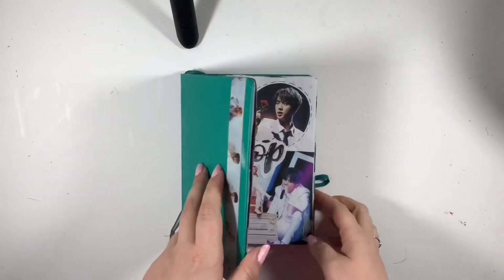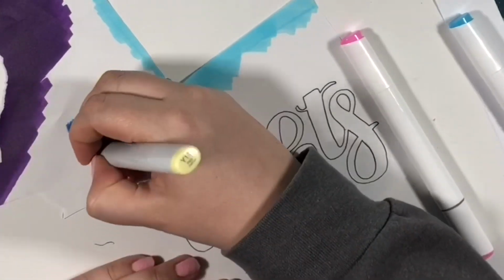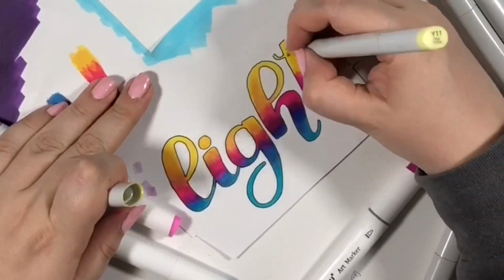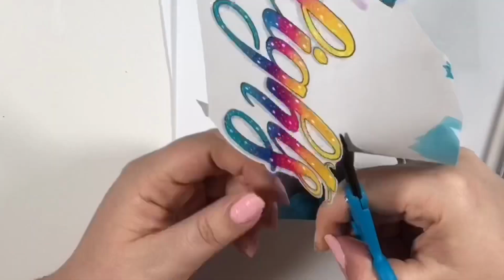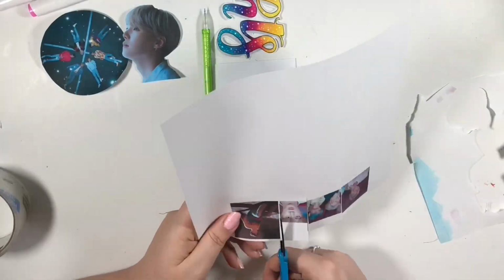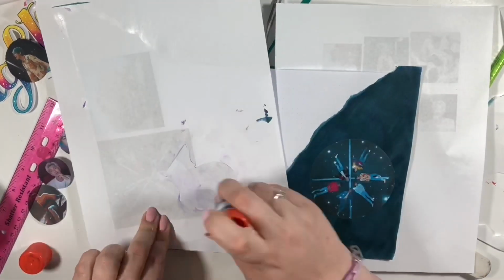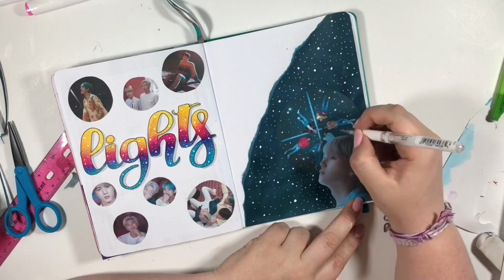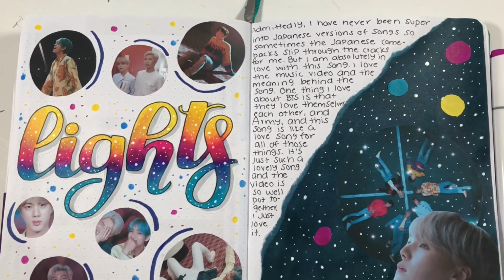kpop journal with me | lights by bts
in this video i am creating a kpop journal spread for the new japanese single by bts, "lights." i love love love this song and the music video for it and i was super excited to do a spread for it. i also think this is some of my favorite lettering that i've done!